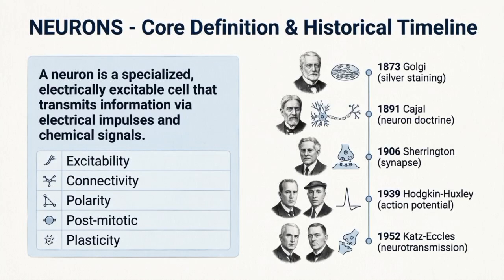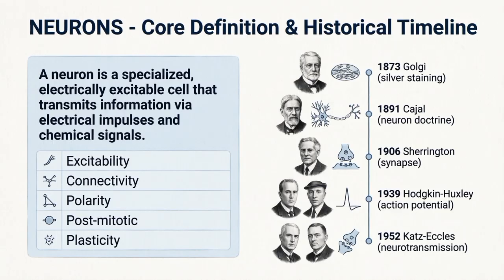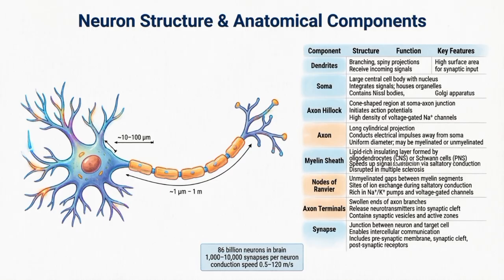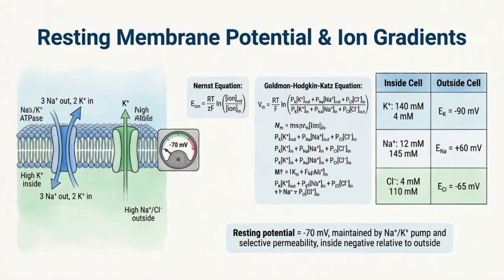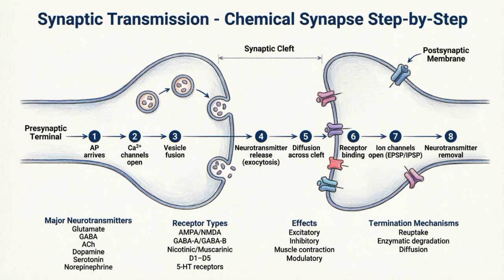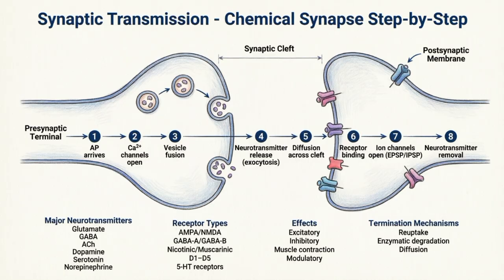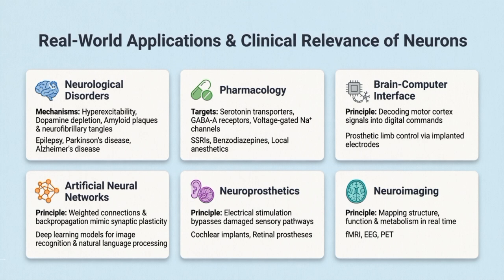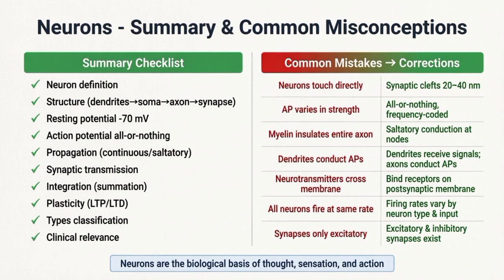The Complete Neuron Guide: From Basics to Action Potential, Synapses & Brain Plasticity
What exactly is a neuron, and how does it communicate, fire, and adapt? This complete, step-by-step guide breaks down neuron structure, historical discoveries, classification, resting & action potentials, synaptic transmission, neural plasticity, and real-world applications—all in one video.

📚 CHAPTERS:
0:00 Introduction
1:20 What is a Neuron? Definition & Historical Timeline
3:20 Neurostructural Components (Cell Body, Dendrites, Axon, Myelin, Terminals)
5:00 Classification of Neurons (Structural & Functional Types)
6:18 Resting Membrane Potential & Ion Gradients
7:26 Action Potential Phases & Ion Channel Dynamics
8:42 Synaptic Transmission & Neurotransmitter Release
11:10 Neural Integration & Synaptic Plasticity
12:30 Real-World Applications & Clinical Relevance
14:06 Applications Deep Dive
15:55 Summary, Conclusion & Common Misconceptions

🔍 PERFECT FOR: Biology students, medical/pre-med learners, neuroscience beginners, and anyone wanting a clear, structured breakdown of how neurons actually work.